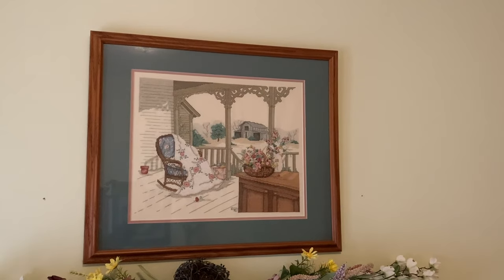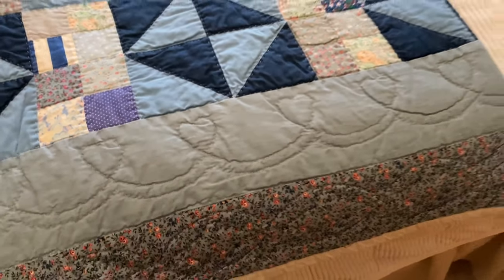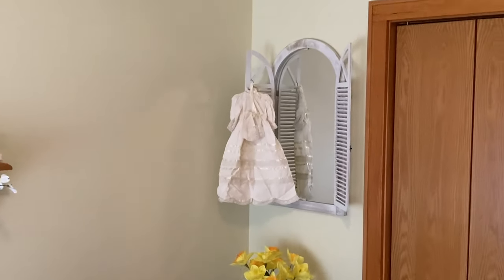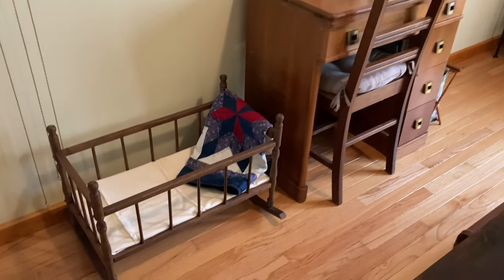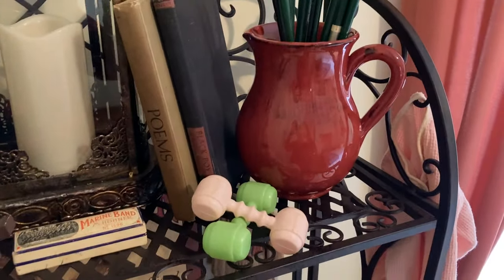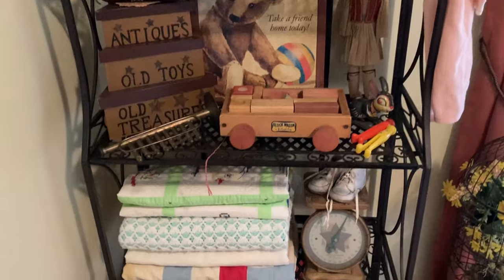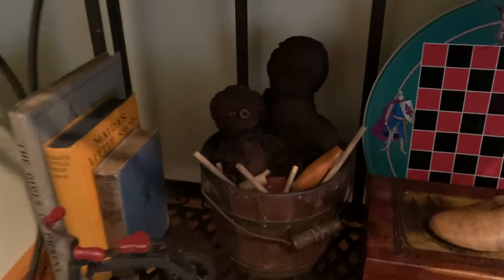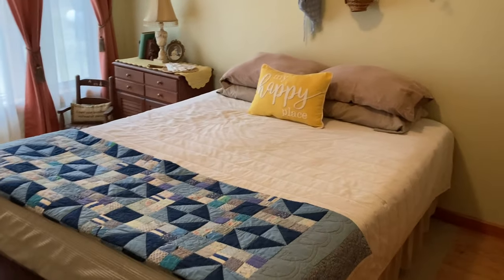Redecorating my guest room for Spring with Antiques / Primitive / Vintage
Today I’m showing you how I redecorated my guest room for Spring by adding antiques, primitive and vintage pieces.